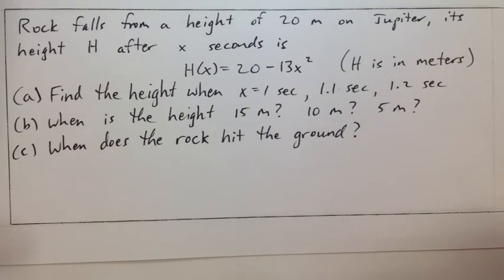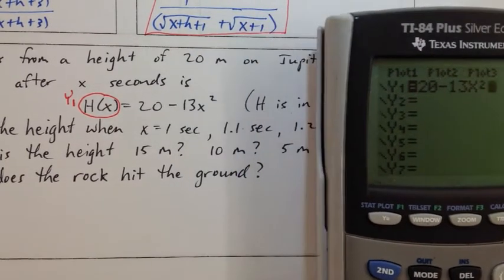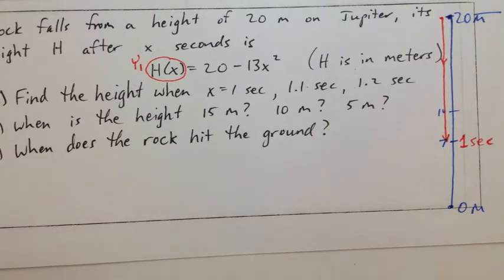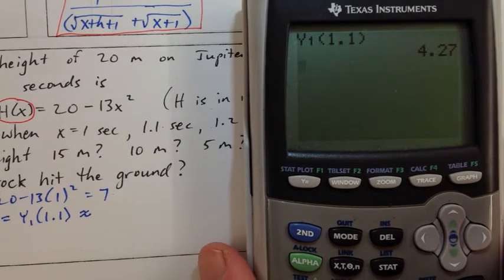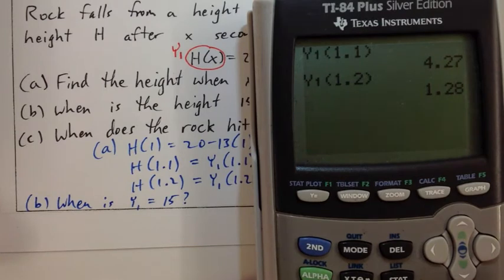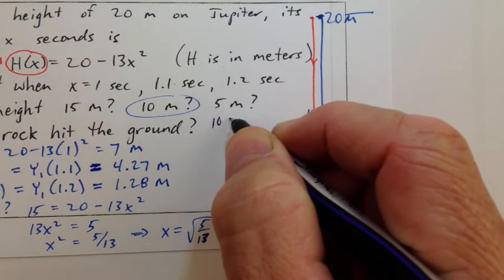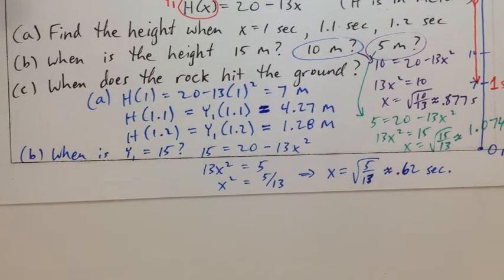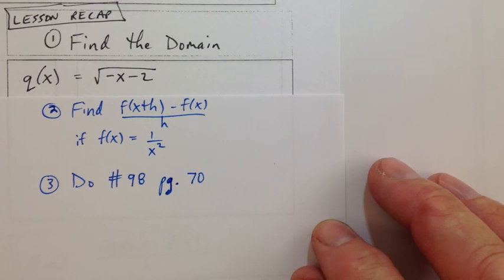Function Application Problem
PCH 2.1 Notes Part 3